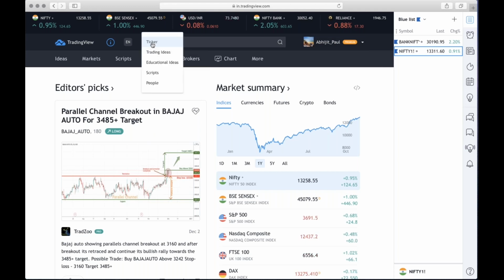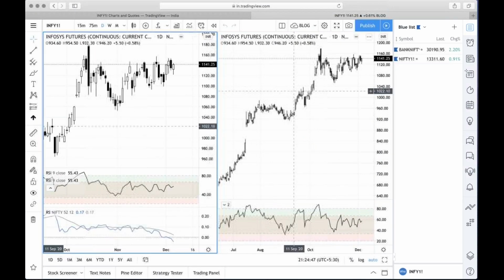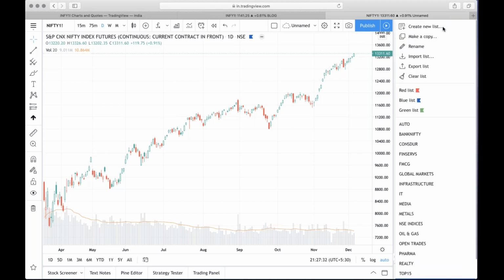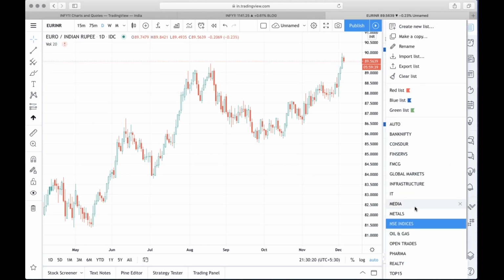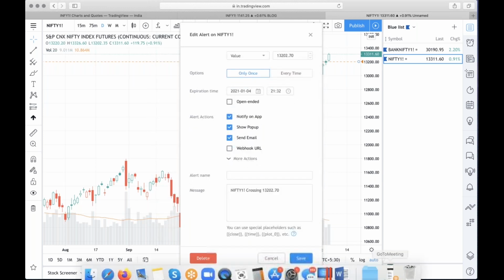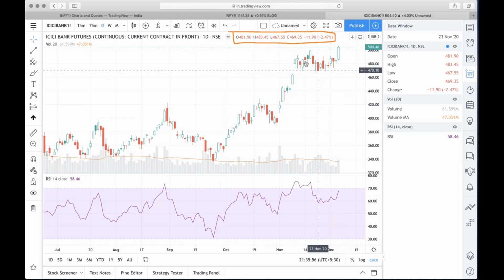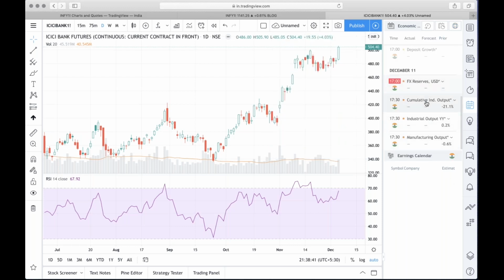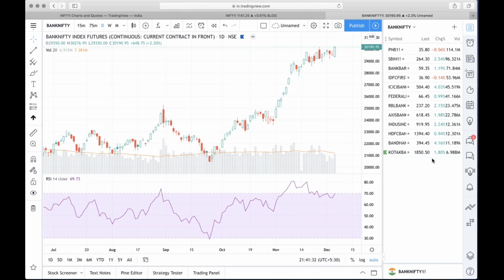TradingView - How to Create your own Stock Lists?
This is an introductory video wherein I introduce the tradingview interface and share how I use it track and analyze various markets. I love the fact that TradingView allows us to track multiple global markets real time or at least delayed by few minutes. In this video, I will show how I have created dedicated lists of stocks and sectors which I track on a daily basis for my decision making purpose. Followed by various other simple yet effective offerings within the interface which gives a beautiful user experience to all technical traders.

🚀 Start Your Trading Journey with Nexxt

Join NexxtPro (Course + Community)
Learn proven strategies, access proprietary tools and grow with serious traders

📈 All My Courses & Free Learning

🌐 Explore More

🔔 Stay Updated